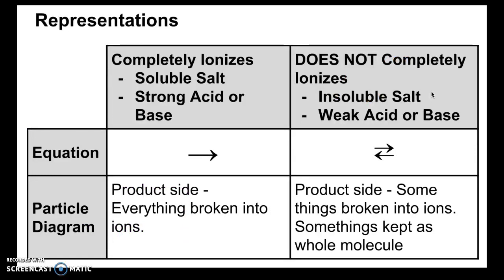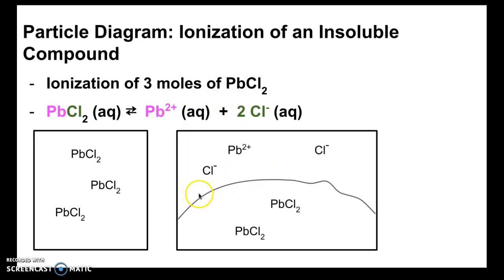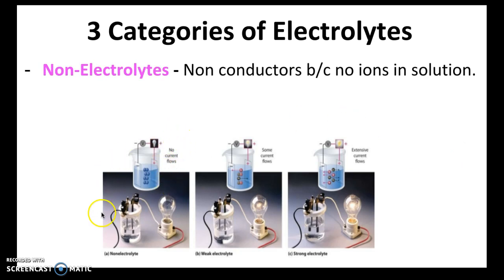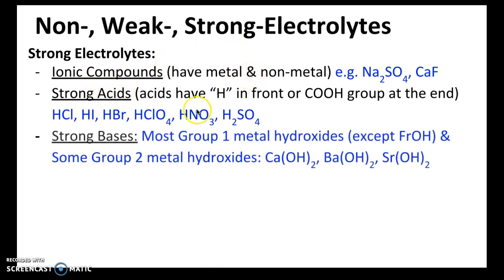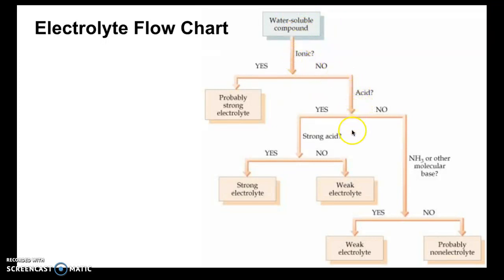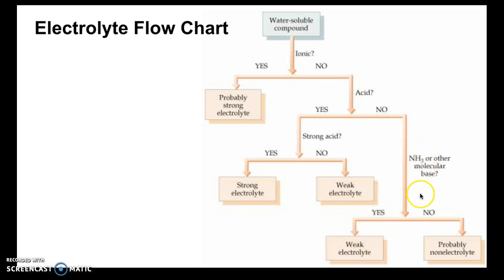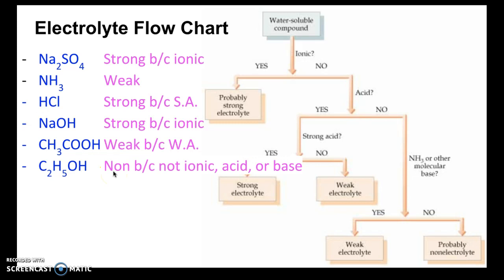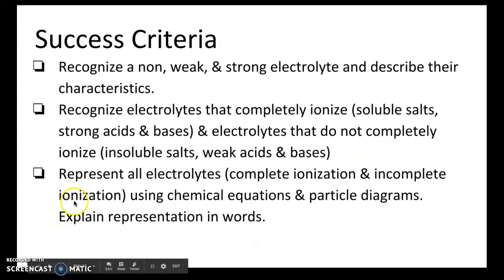AP Chem Unit 2.1b Part3 Video Notes